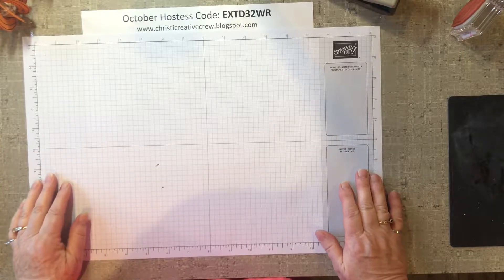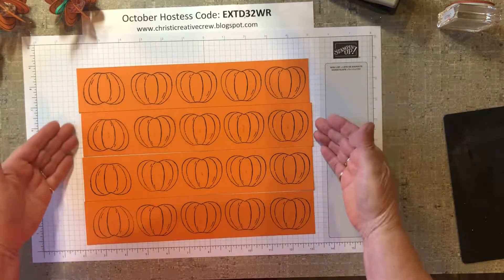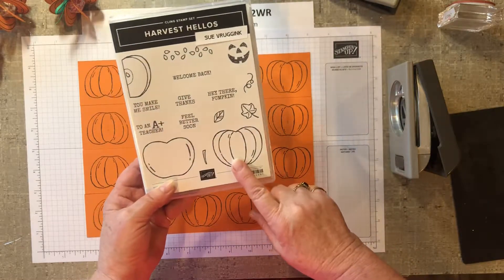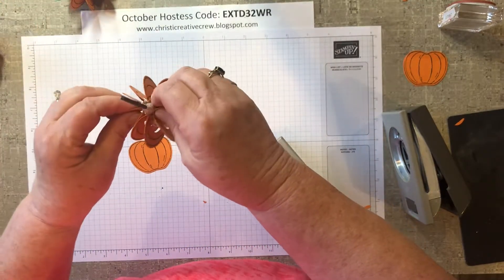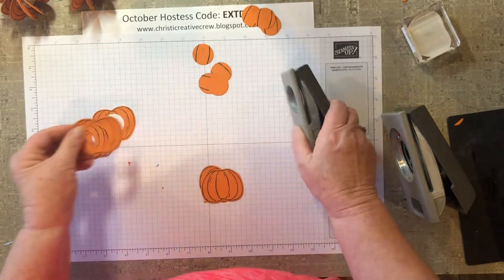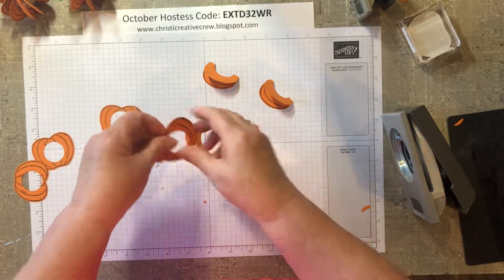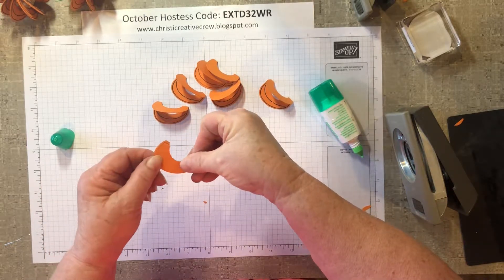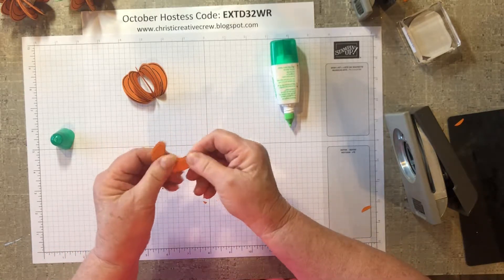Harvest Hellos Sucker Treat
This is a fun little treat, and would be great for at your Thanksgiving table for each person.